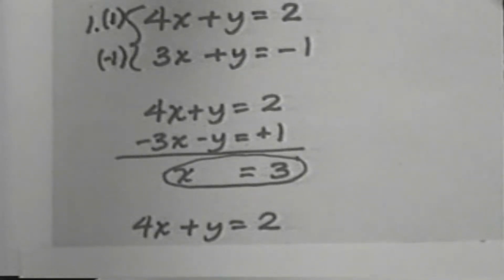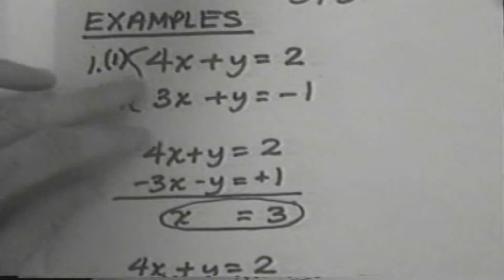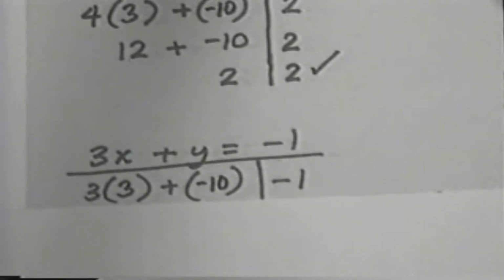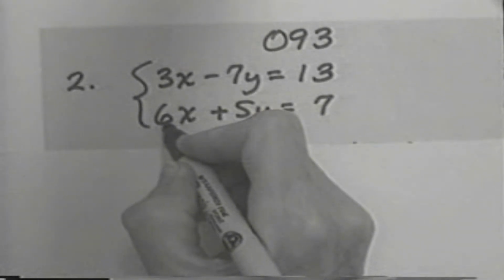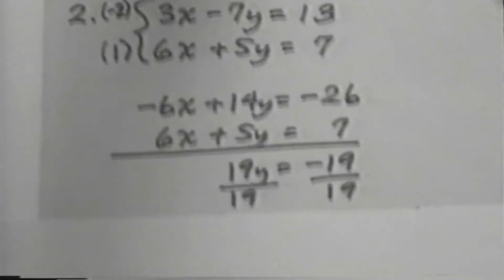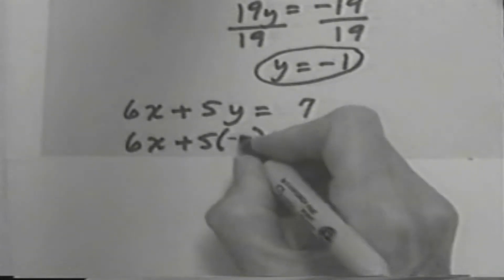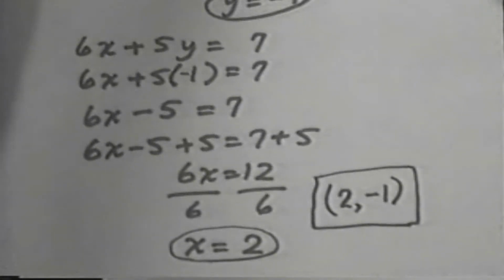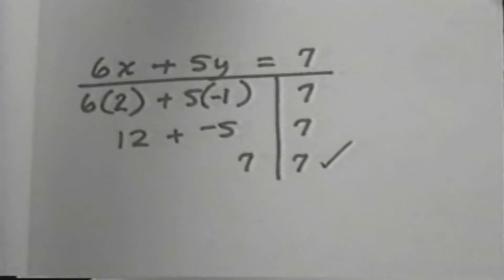Systems of Equations and Applications: Solve Systems by Addition Pt2